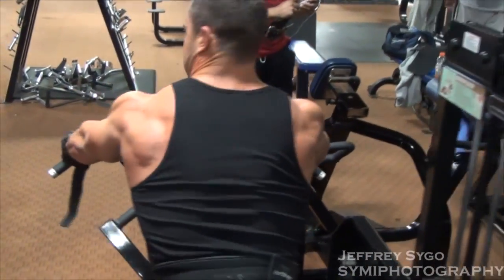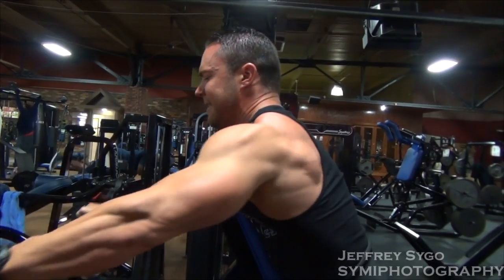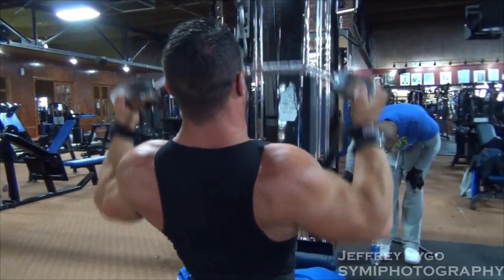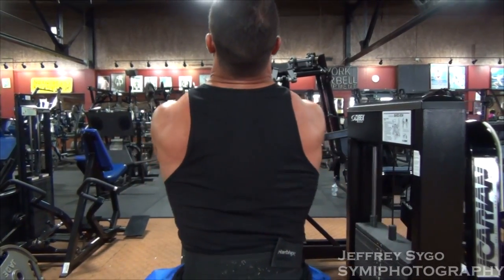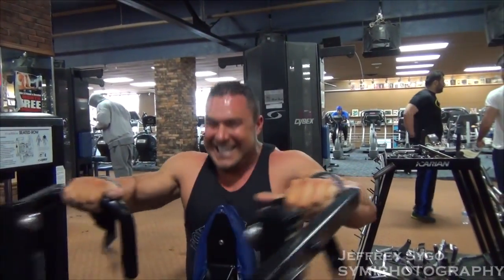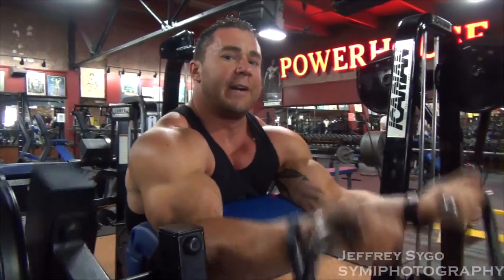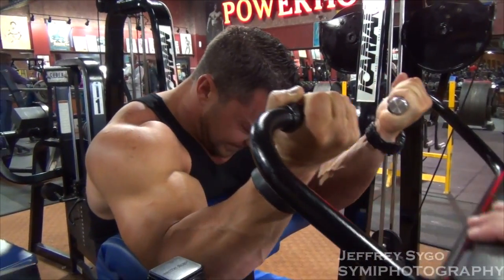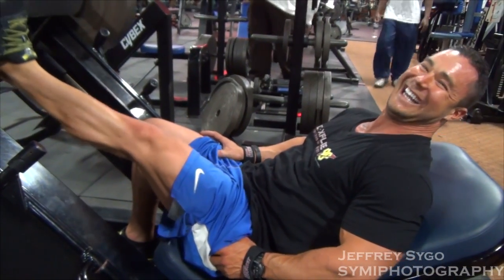Thomas Murphy Men's Physique Athlete Trains Back, Biceps and Calves At The Original Powerhouse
Thomas Murphy Trains Back, Biceps and Calves At The Original Powerhouse Gym In Highland Park, Michigan.  Thomas takes us through a intense workout after a photo shoot..